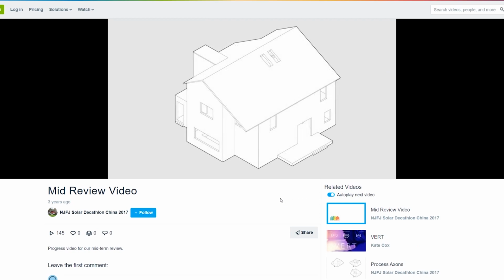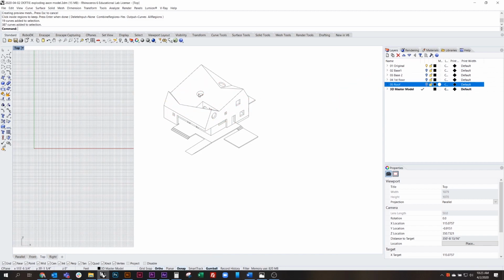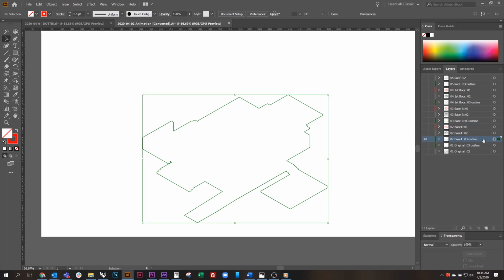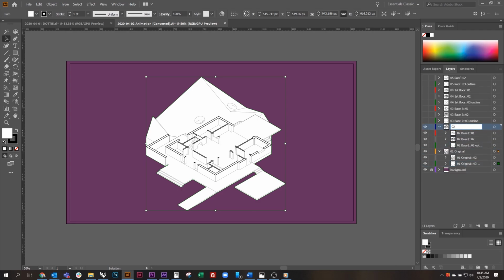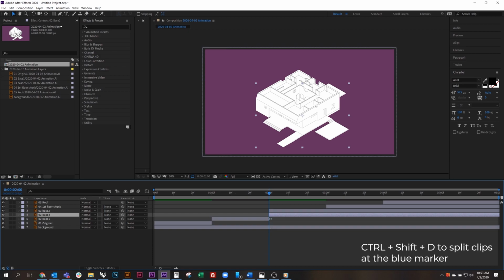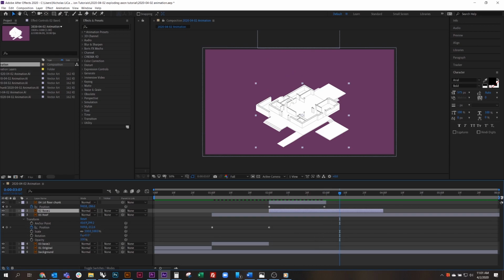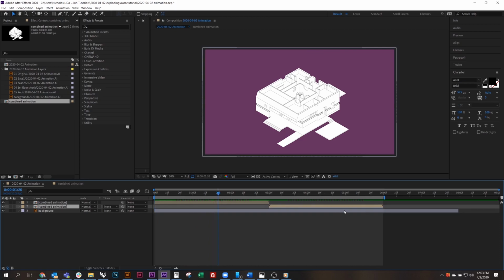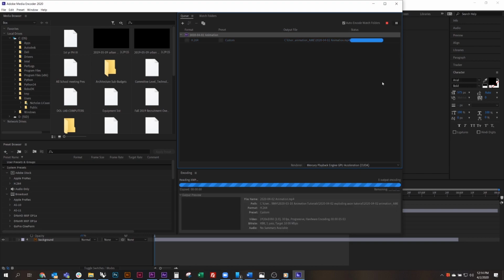LOOPING EXPLODED AXONOMETRIC TUTORIAL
This tutorial produced at Tulane School of Architecture showing my architecture visualization workflow from Rhino – Illustrator – After Effects to produce looping exploded axonometric views. The model used is from Fall 2016 Solar Decathlon at NJIT and all files used in this tutorial can be found at this Music by Rene Duplantier

See below for timestamps of the steps and links to other inspirational axonometric animations.
Intro/ Inspiration: 0:00
Rhino File Setup: 2:11
Exporting to Illustrator: 9:51
Illustrator File Setup: 10:35
After Effects components animation: 23:30
   -- Program Introduction: 23:30
   -- Keyframing Basic Looping Movement: 26:24
   -- Advanced Editing 37:00
Exporting to Adobe Media Encoder: 44:39